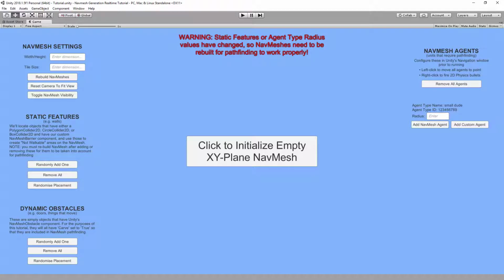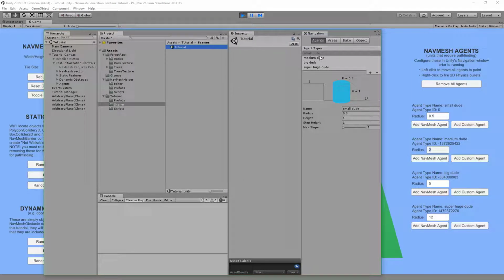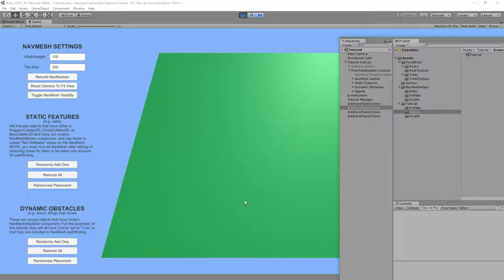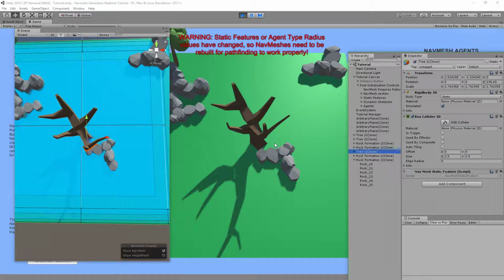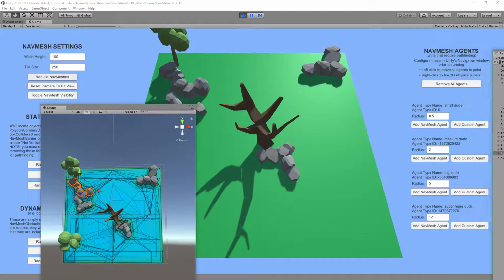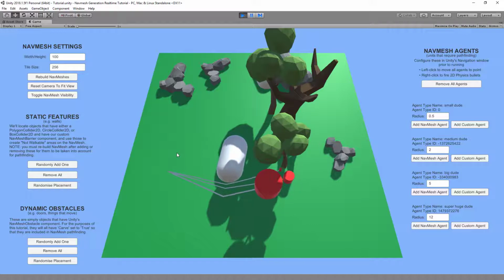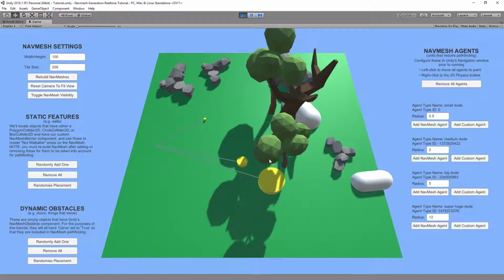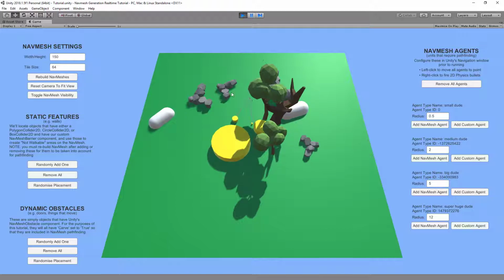Unity Tutorial: Runtime Generation of Unity NavMesh on the XY plane with 2D Physics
This tutorial covers:

1. How to generate (and regenerate!) NavMeshes at runtime, on the XY plane
2. How to handle multiple unit sizes
3. How to use use your existing 2D Physics colliders as static barriers that block pathfinding (including Polygon2D!)
4. How to perform pathfinding for multiple unit sizes without having to use a NavMeshAgent (so you can write your own AI code)